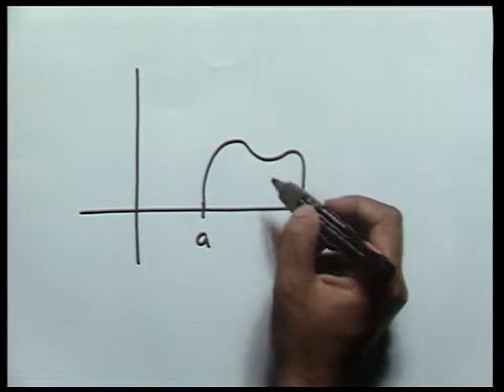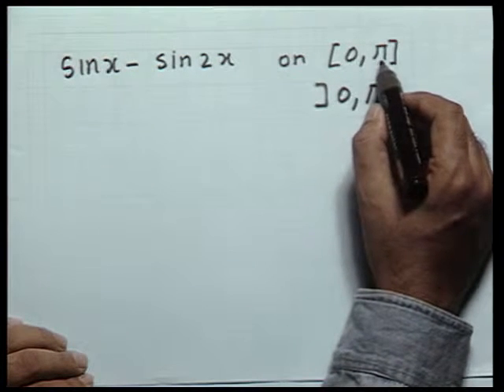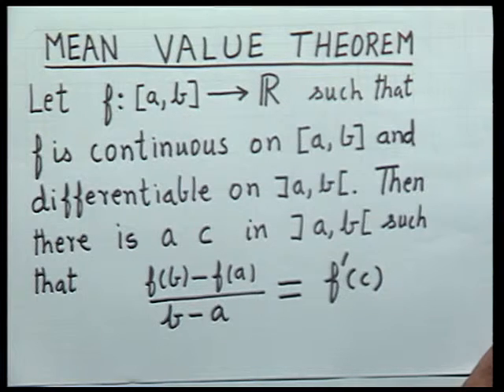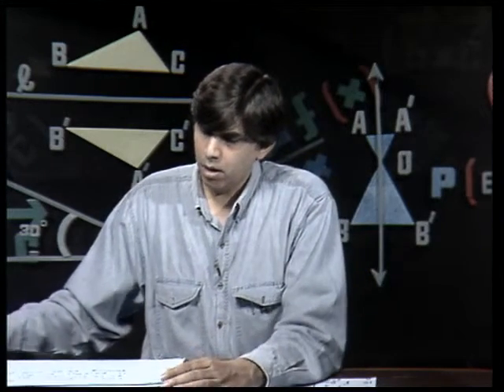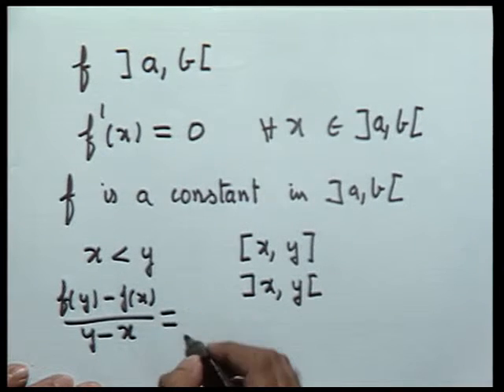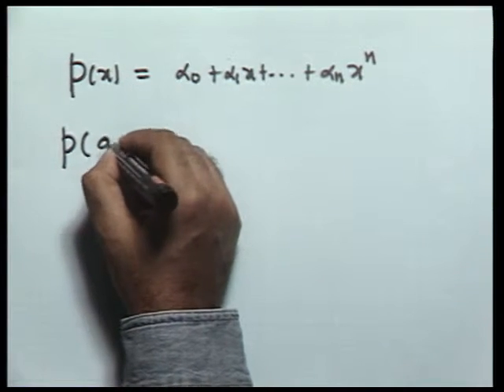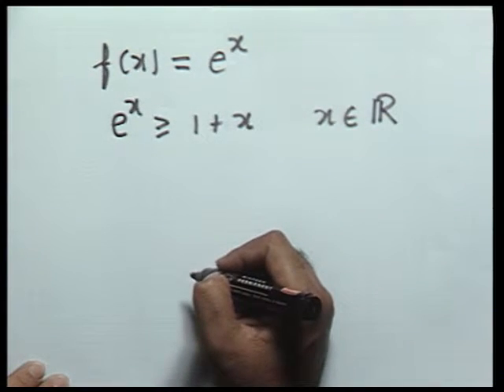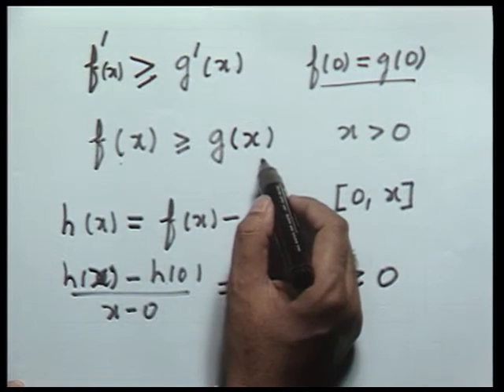Rolles And Mean Value Theorems